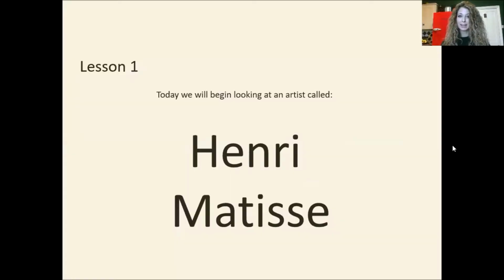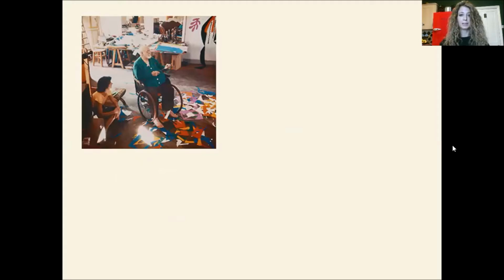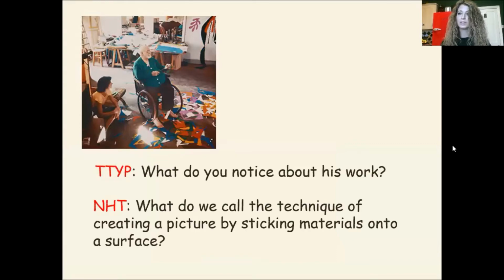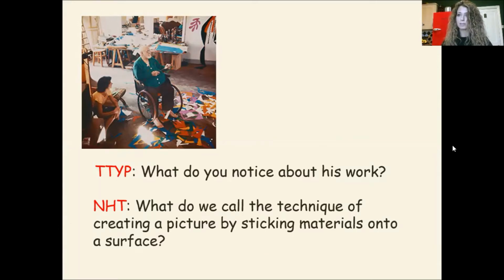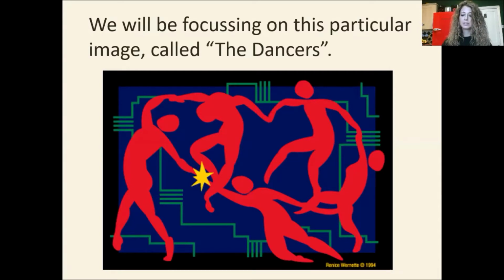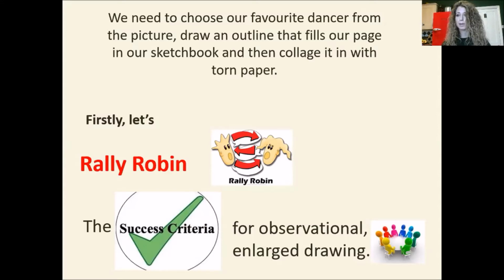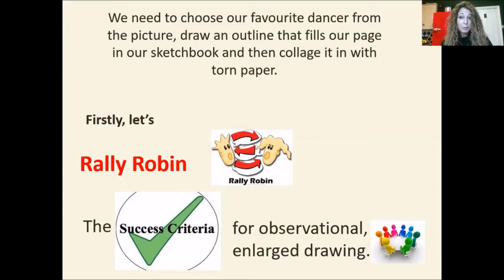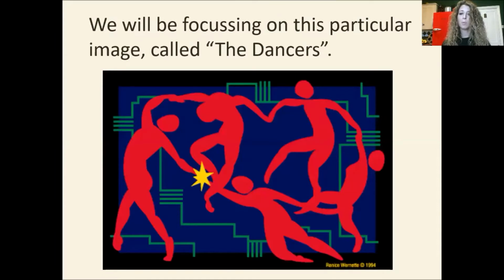Year 4 Collage wc 11 01 21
Time to collage, inspired by Henri Matisse!